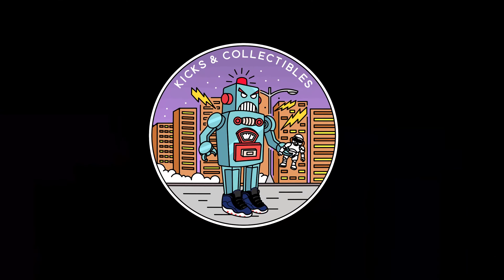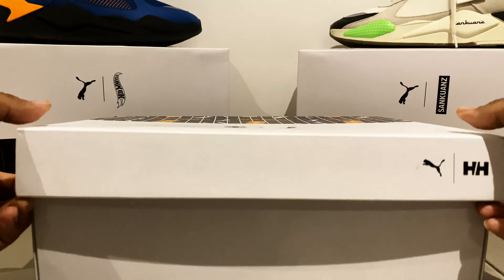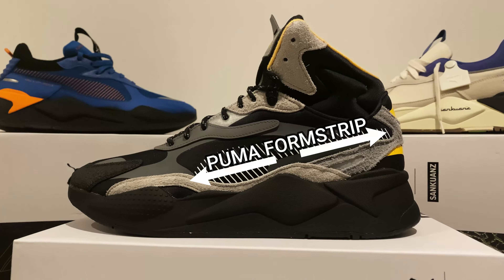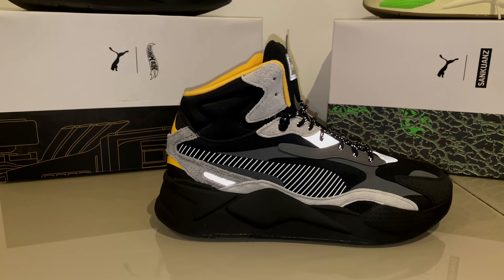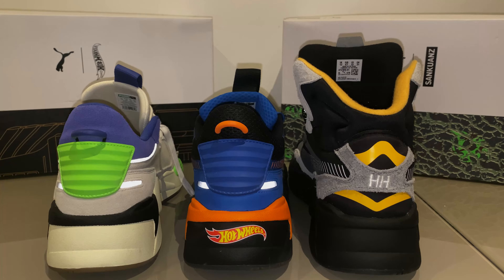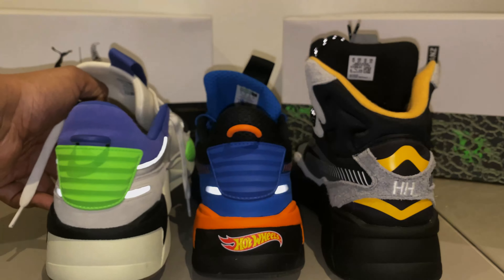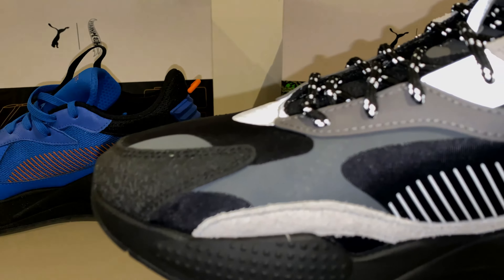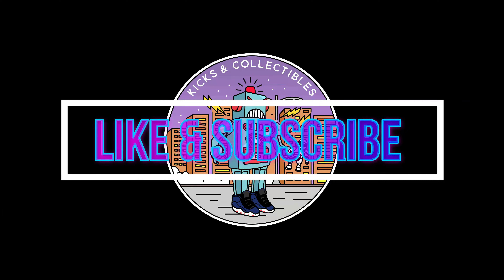Puma x Helly Hansen Rs-X3 Mid review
Unboxing and reviewing the latest RSX collaboration with Helly Hansen.